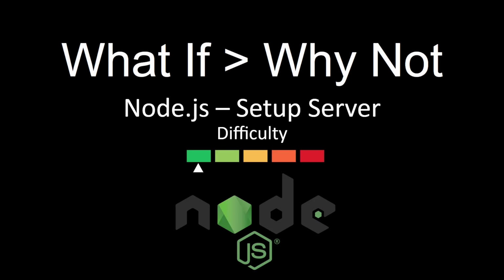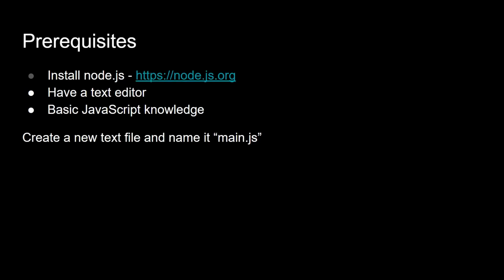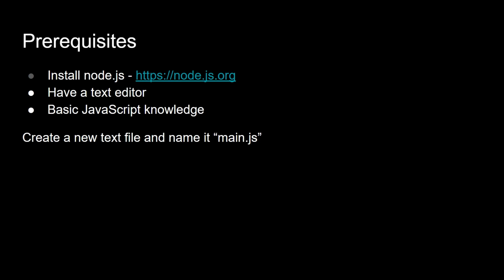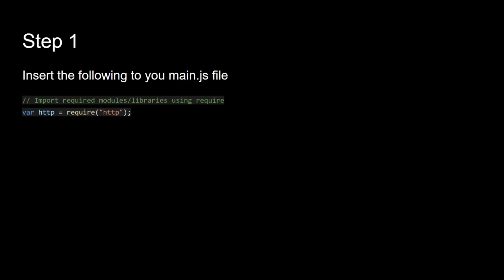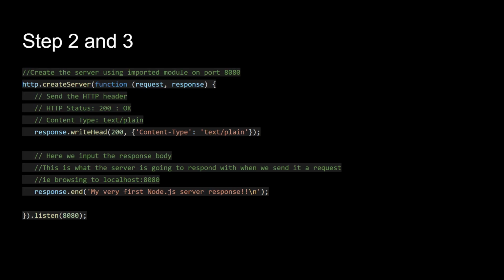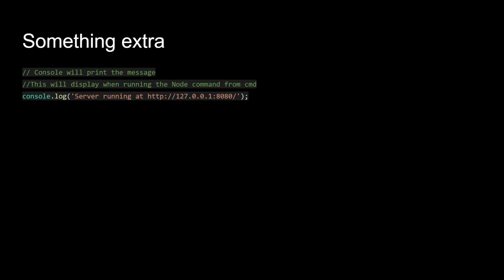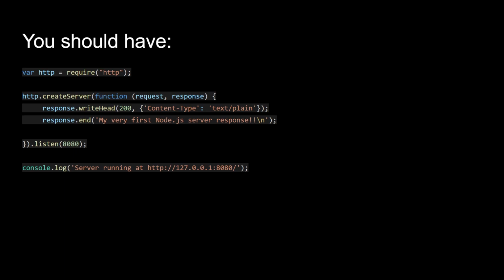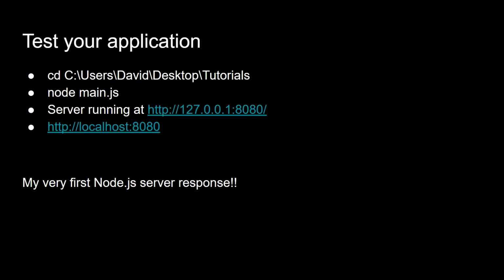Node.js Server Tutorial Beginner - What if Tutorials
How to setup a basic Node.js server and send responses
Source code:

var http = require("http");

http.createServer(function (request, response) {
    response.writeHead(200, {'Content-Type': 'text/plain'});
    response.end('My very first Node.js server response!!\n');

 }).listen(8080);